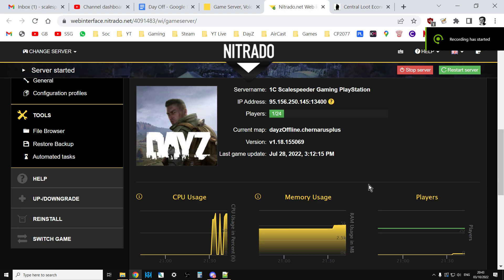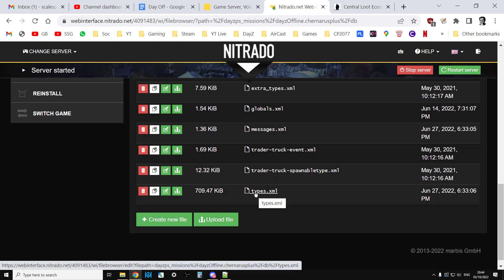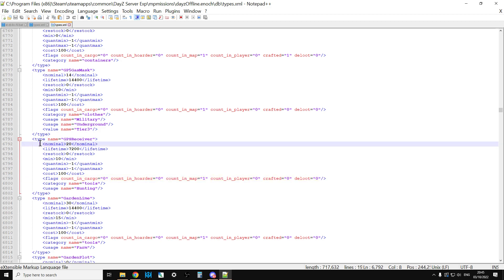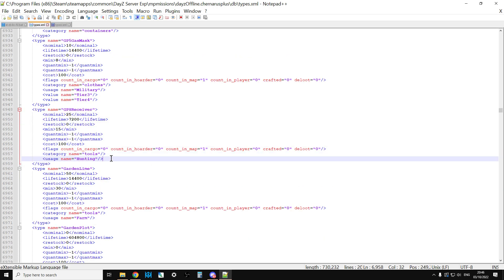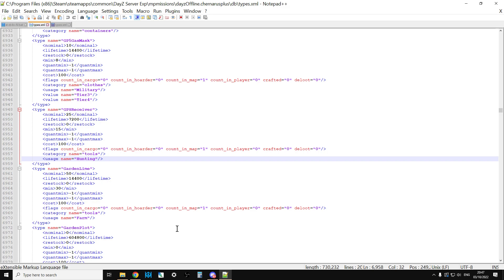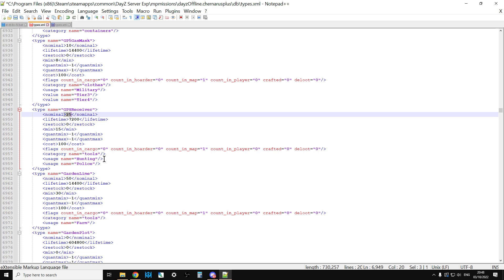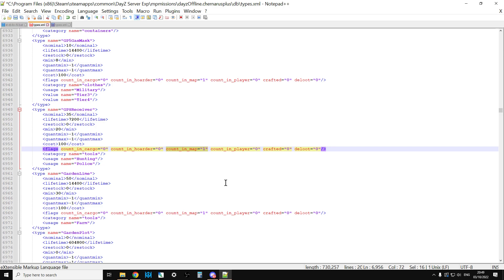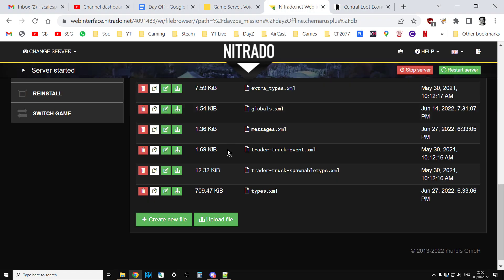How To Add More GPS Receiver Sat Nav Spawns To Your DayZ Custom Community Server PC PlayStation Xbox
In this video I show you how to add more of the GPS Receiver ( GPSReceiver ) to your server by modding the types.xml file on your DayZ Community Private Server.
Thanks, Rob.